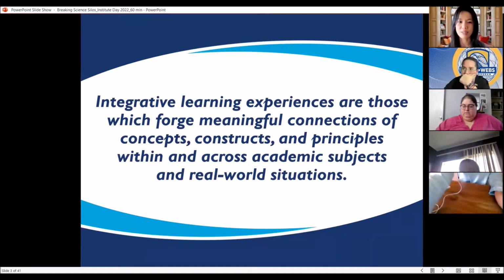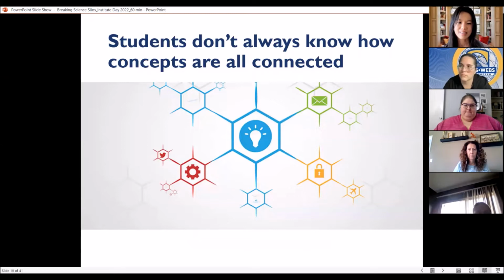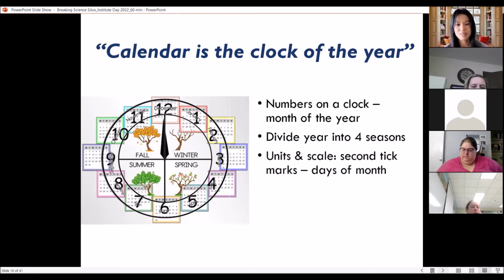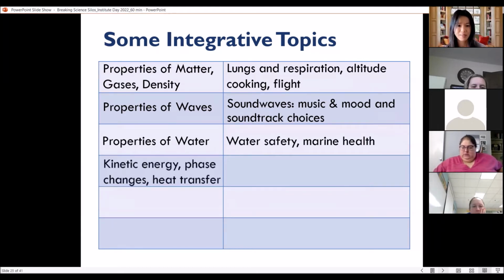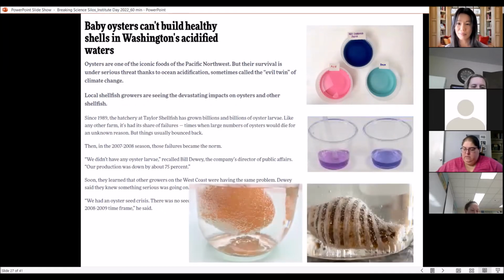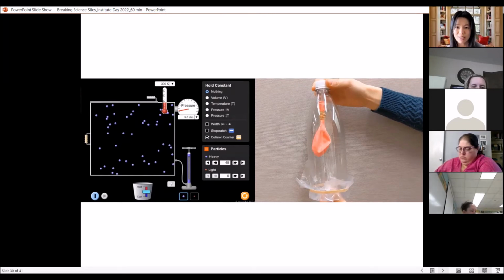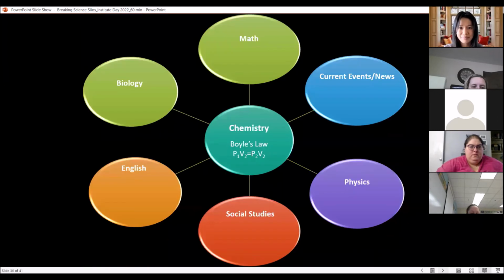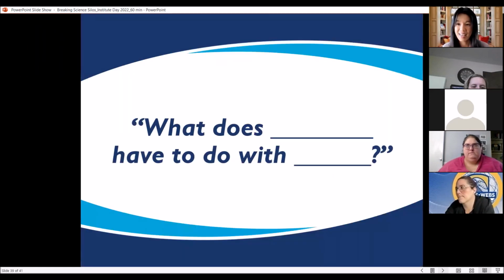IMSAtute - Breaking Science Silos